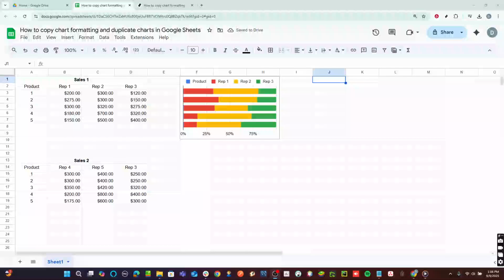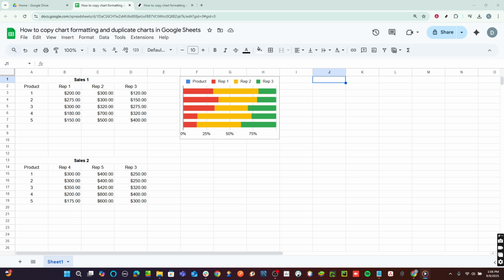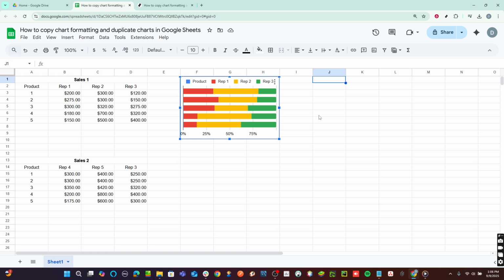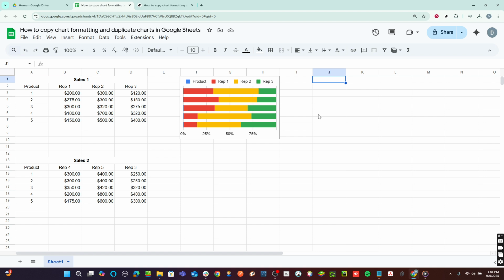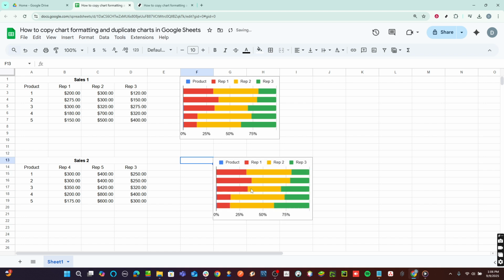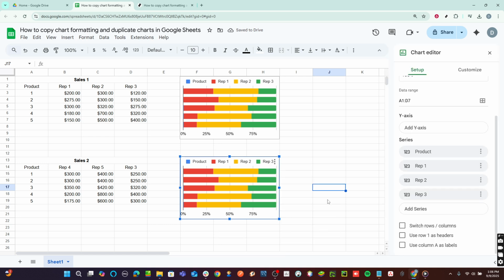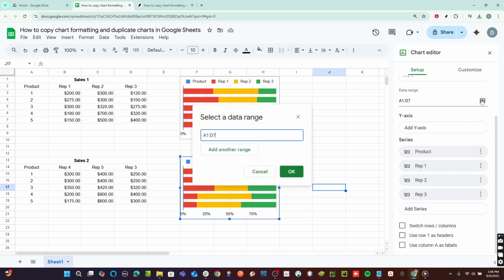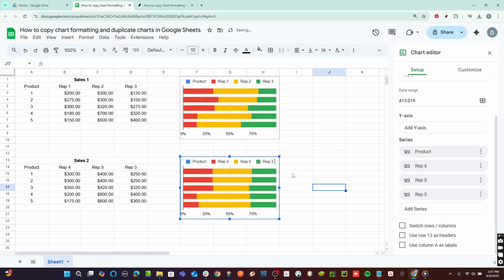How to Copy Chart Formatting and Duplicate Charts in Google Sheets [2025 Guide]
In today's video we cover: Google Sheets tips, chart formatting, duplicate charts, copy chart style, Google Sheets tutorial, spreadsheet formatting, charting in Sheets, formatting tips, data visualization, Google Sheets charts, spreadsheet tips, beginner Google Sheets, chart design, Google Sheets guide, Google Sheets for beginners, copy formatting, spreadsheet charts, charts and graphs, data analysis in Sheets